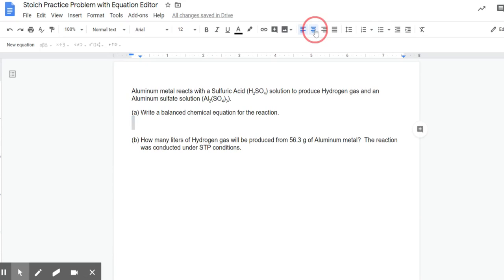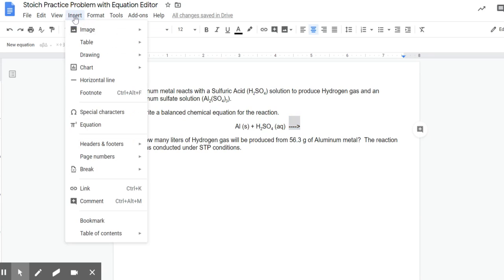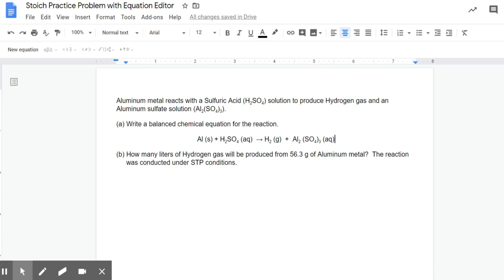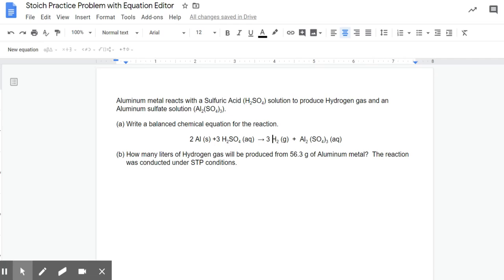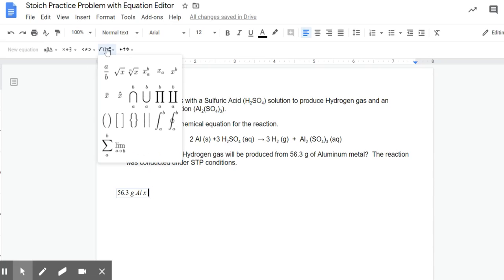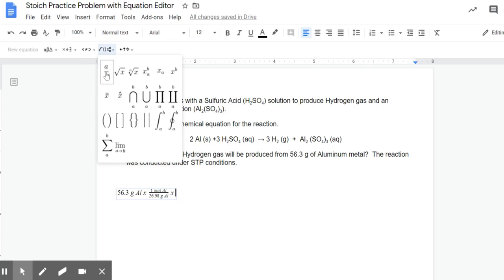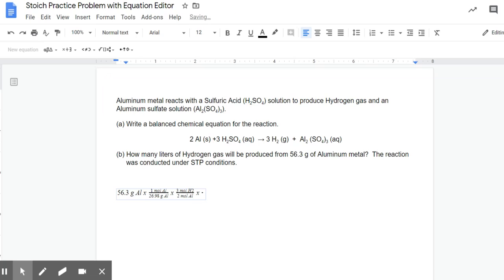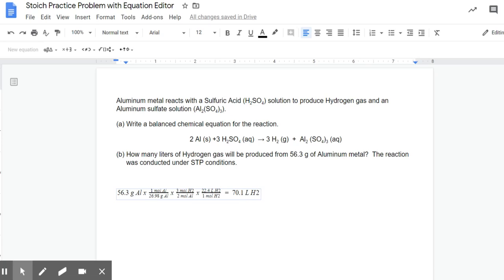Using the Equation Editor in Google Docs for Stoichiometry Problems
Quick screencast on how to use the Equation Editor in Google Docs when working stoichiometry problems for chemistry.  Will work for any type of unit cancellation problem as well.